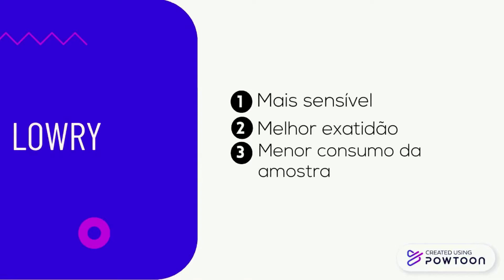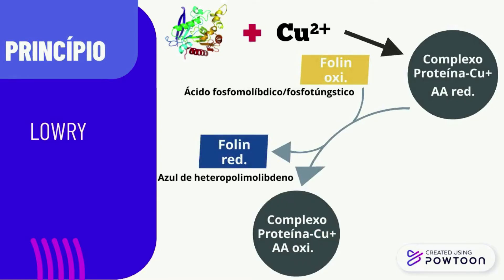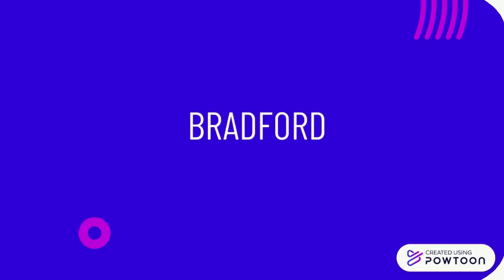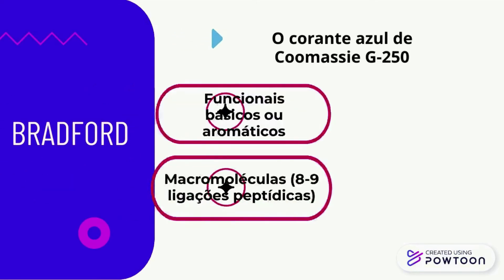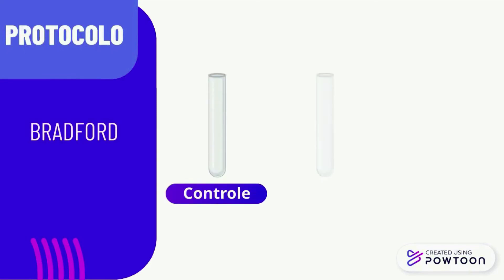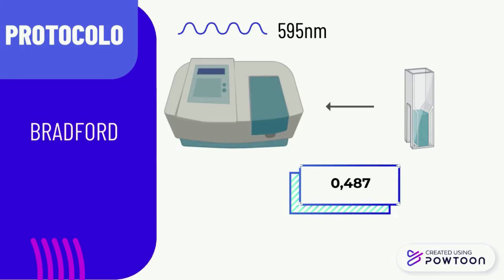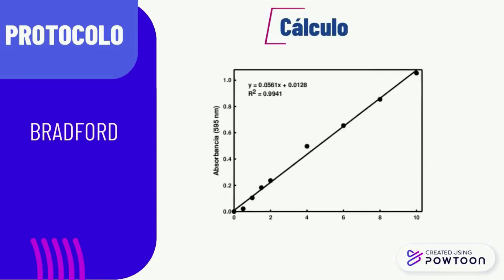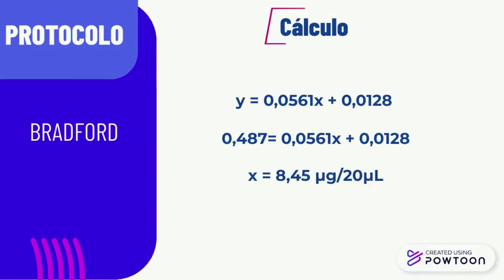T1.E1 - Métodos de quantificação proteica (ENTENDENDO METODOLOGIAS)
Primeiro episódio da temporada "Identificando proteínas", descrevendo os métodos de Lowry e de Bradford. O episódio foi produzido pela mestranda Nathalia Regina Galvão Silva.